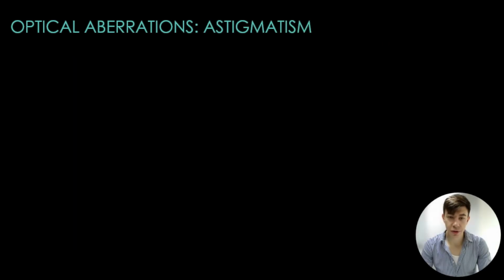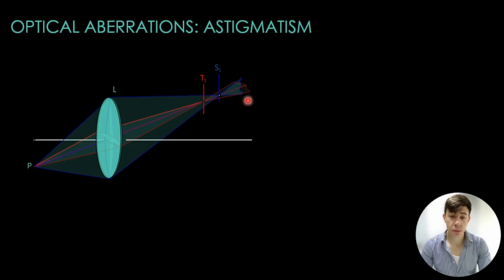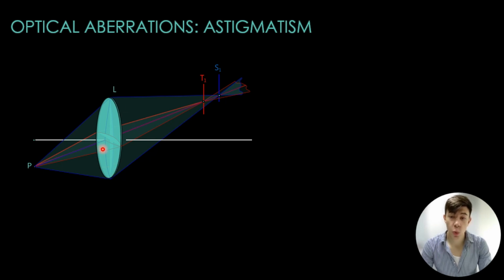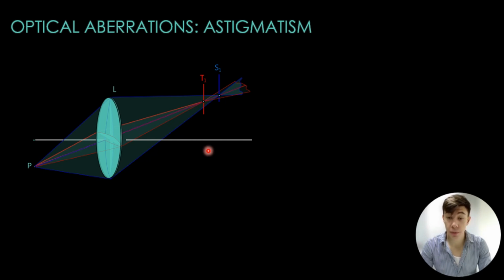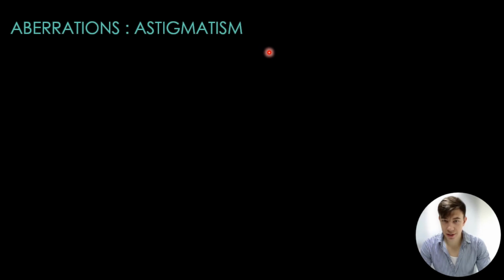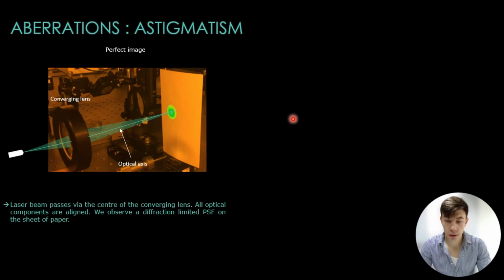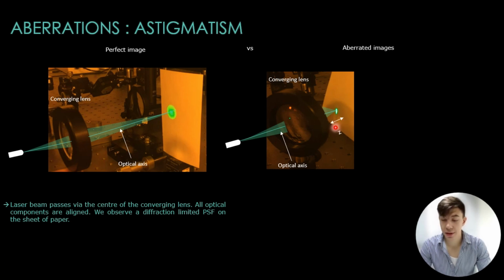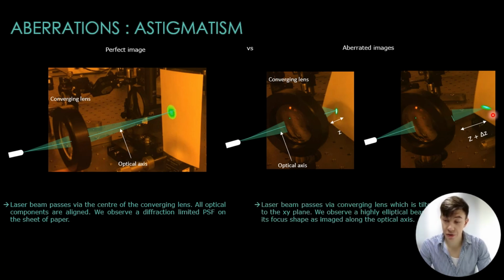Space Optics 101 | Astigmatism in Optics | Lesson 24 | Module 1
Learn about astigmatism and methods to correct it in optical systems.